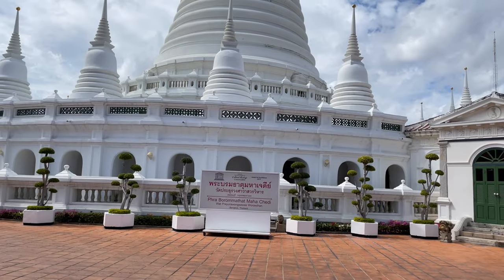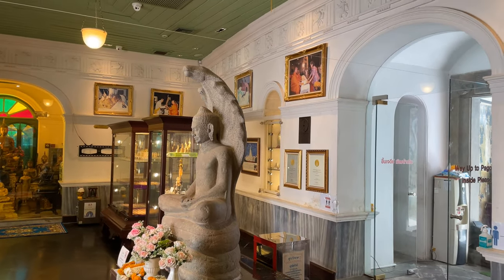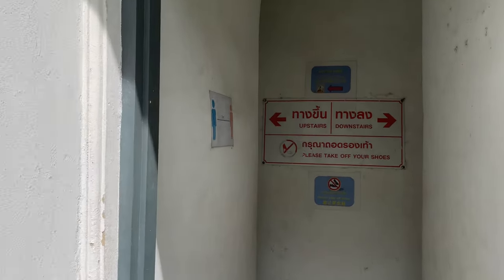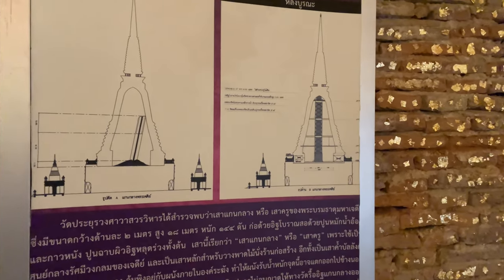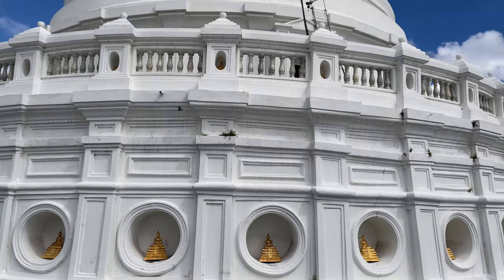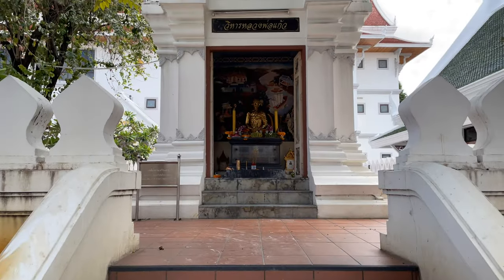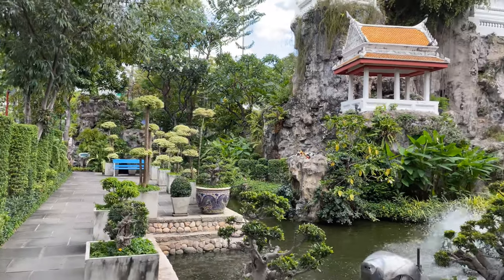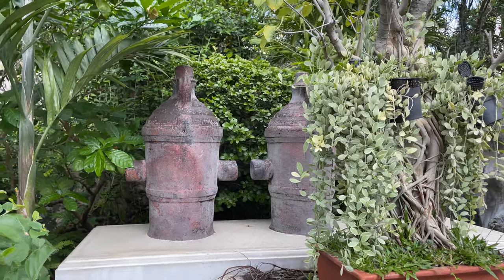Wat Prayun - “Turtle Mountain Temple” - A 19th Century Temple Bangkok Thailand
Wat Prayurawongsawat Worawihan, known in as Wat Prayun for short, is a 19th century Buddhist temple complex, located near the Memorial Bridge (Thonburi side) in Bangkok, Thailand.

The temple was built during the reign of King Rama III of the Thai Rattanakosin Kingdom. He was the king of Siam from 1824–1851. Rama III was the elder brother of Mongkut who succeeded him as King Rama IV in 1851.

Somdet Chao Phraya Borom Maha Prayurawongse (Tish Bunnag) dedicated his own coffee estate to build a royal temple. Hence the name "Prayurawongsawat" in his honour.

Wat Prayurawongsawat Worawihan is a "second class level" of royal temples.

The fair to celebrate temple's 190th anniversary was held in January 2018.

Moreover, at the Chao Phraya River in front of the temple during the Ayutthaya period, it was believed as the stop of Zheng He's fleets when he traveled to Siam at the mouth of Chao Phraya River.

Main Stupa, an ancient white stupa of the temple build in the reign of King Mongkut, inside contains the Buddha's relics. This stupa received UNESCO Cultural Heritage Conservation Award of Excellence in 2013.

Khao Mo, a replica mountain of temple is located in the middle of the large pond. It is a rock garden surrounded by a number of miniature chedis and stupas, cathedrals, pavilion, and rare plants. It has been a place of peace and tranquility in the monastery for more than 180 years. The word "Khao Mo" derives from the Khmer word “t’mor” meaning rock. It was created as a representative of cosmic mountain Mount Meru. It is considered the largest and oldest replica mountain in Thailand.

In the pond around this replica mountain is also the habitat of turtles and soft-shelled turtles as well. In Buddhism, turtles are sacred animals. Common Buddhism beliefs dictate that restraint should be made against killing this animal. It has led to the ceremony of releasing the turtles. In Buddhism, turtles represent creation, endurance, strength and longevity. And for this reason, this temple has an unofficial name for general person "Wat Khao Tao" ("turtle mountain temple"). Khao Mo is registered as an ancient monument by the Fine Arts Department in 1979.

Three-cannons monument, the three downward-facing cannons on the white pedestal. It was created as a memorial to the first surgical event in Siam (now's Thailand) by American missionary Dan Beach Bradley that occurred at this temple in the 1836. It was erected as a memorial to those who lost their lives in an accident caused by the explosion of a cannon that was used for a firework display during a celebration at the temple. The accident resulted in seven deaths and a number of casualties.

Phra Prayu Phantakhan Museum, the Buddha images museum was originally a dhamma studies hall. It was built in 1885 as a place for monks and novices to study Buddhist scriptures. Later in 1916, the former Ministry of Public Instruction used this hall as the first public library in Thailand. In 2007, ancient relics of the Buddha and antiquities were discovered, as a result, Buddha’s relics from Sri Lanka was enshrined here, along with Buddha images and Buddhist amulets which were excavated.

I show you around this amazing temple and you can see and feel a bit of Thai history. Enjoy the video!